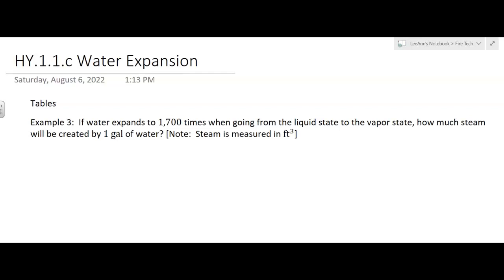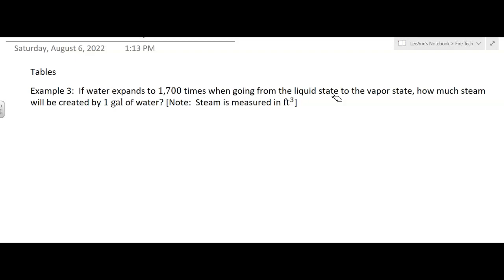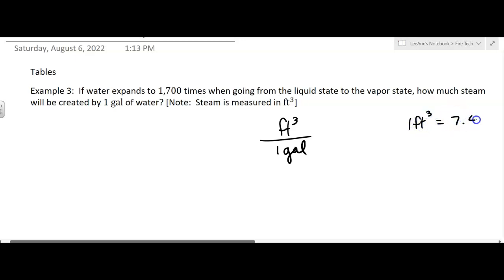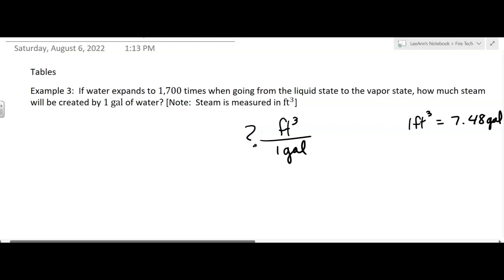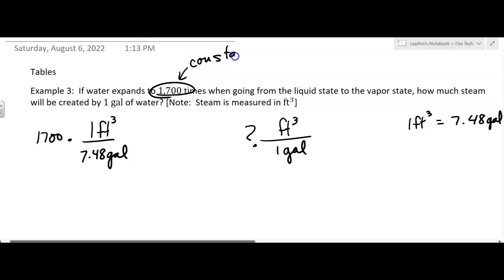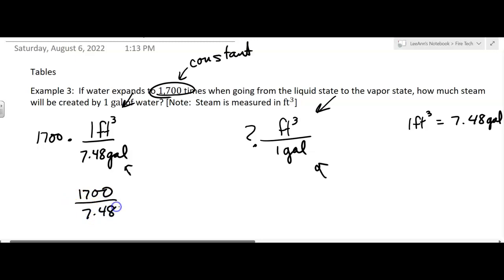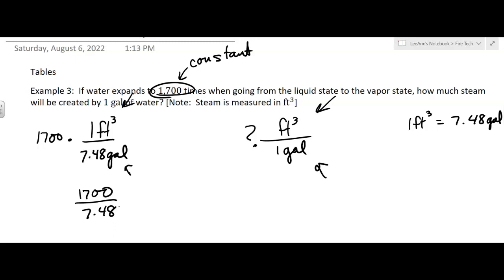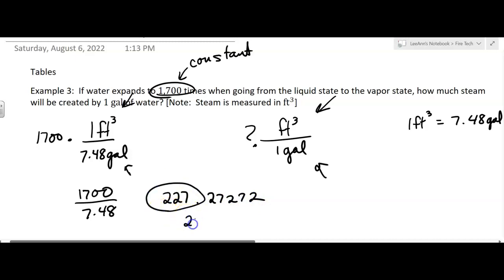HY.1.1.c Water Expansion